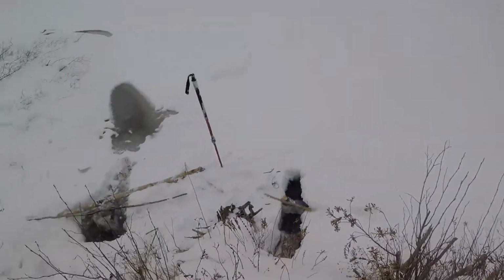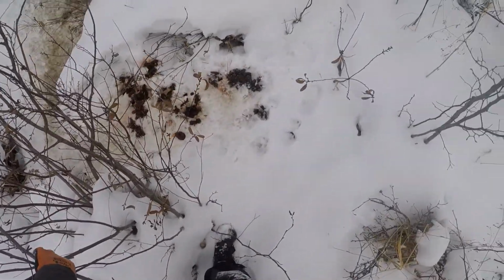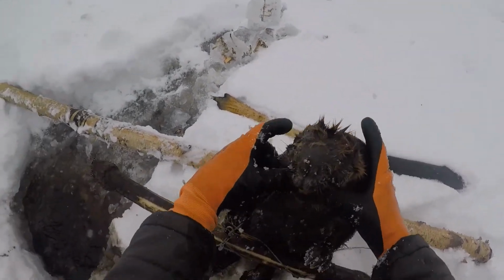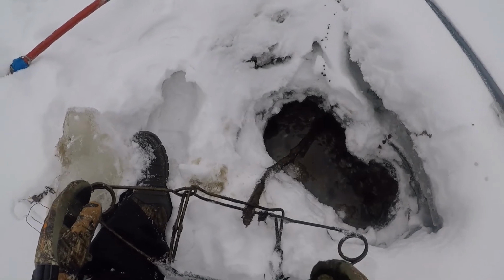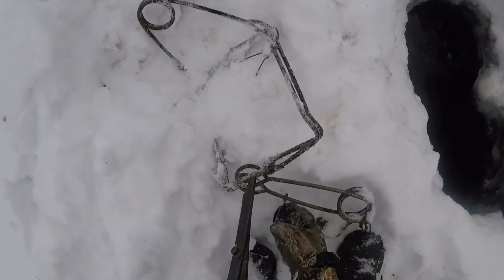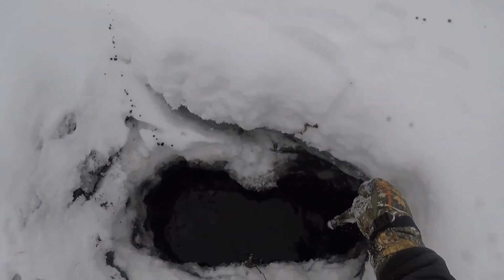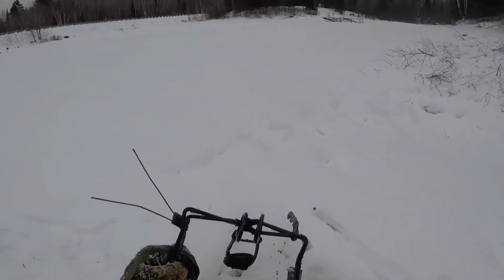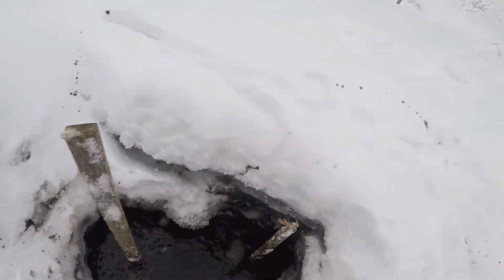Trapping Beaver: Mouth Snaring Under the Ice; Educated Beaver; Otter Toilet; Remake of 330 Conibear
Feb 2021, on the trapline with more tips, techniques, and procedures for trapping and snaring the prized Beaver. Tier 1 Trapper takes you to 2 locations where the water has dropped 4-5 feet. See how the beaver have adapted and improvised, forcing the successful trapper to also adapt.
An unusual (lucky?) catch of a beaver by the mouth in a snare
See a very active otter area (they have occupied the old beaver lodge) including their toilet.
See how a beaver can set off a 330 Conibear and not get caught (how to educate a beaver). and finally a re-set/re-make of the 330.